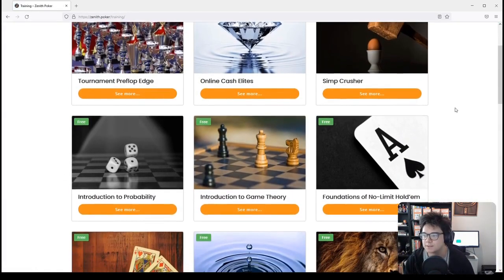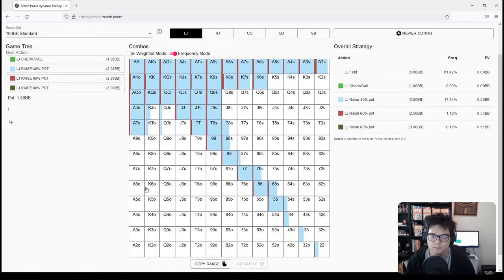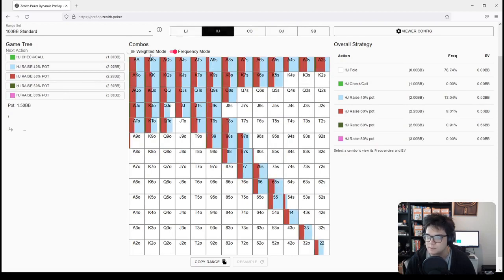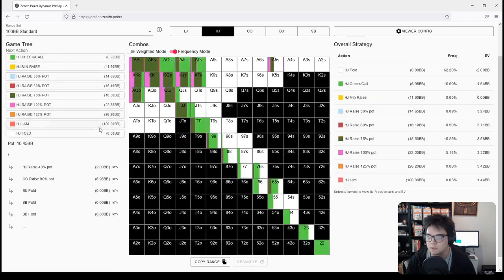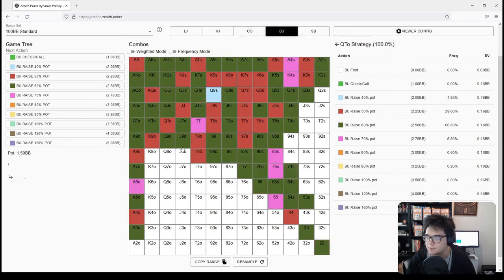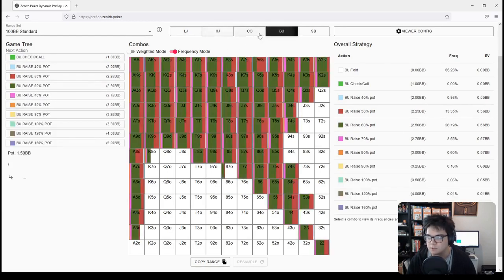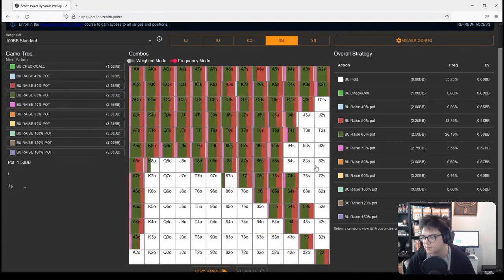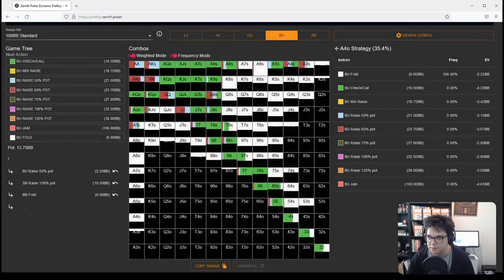How to Access the Free 100bb 6max Preflop Ranges at Zenith Poker